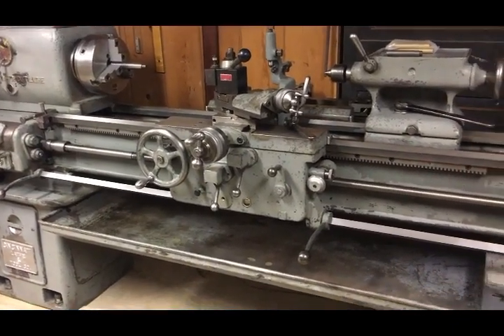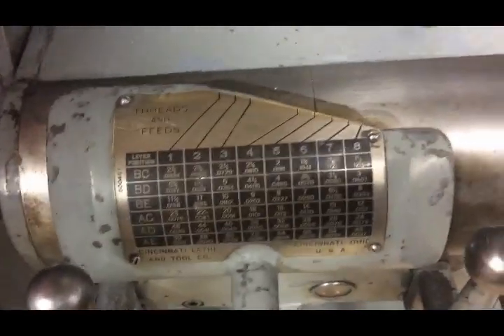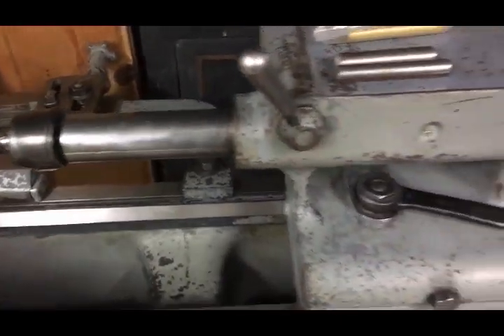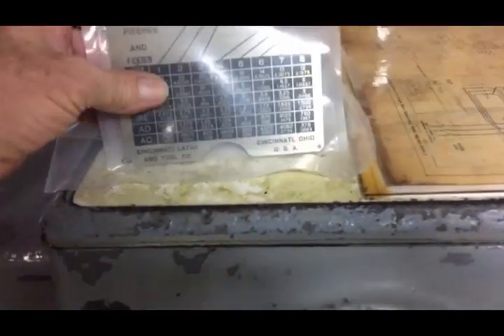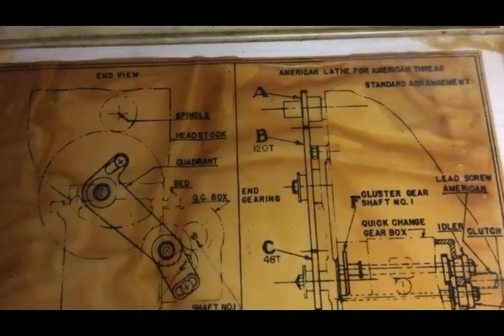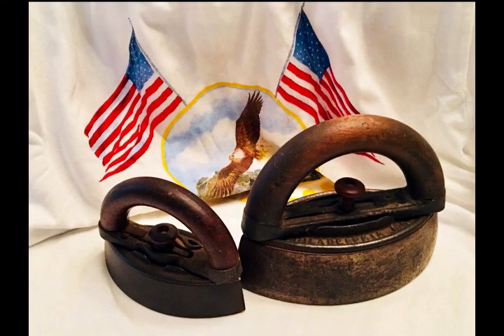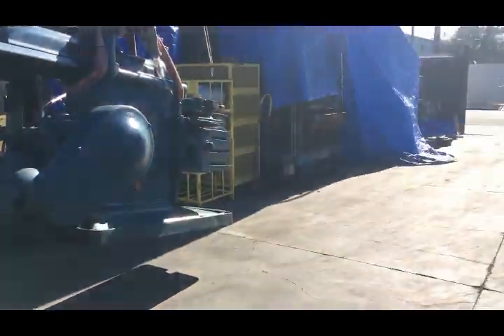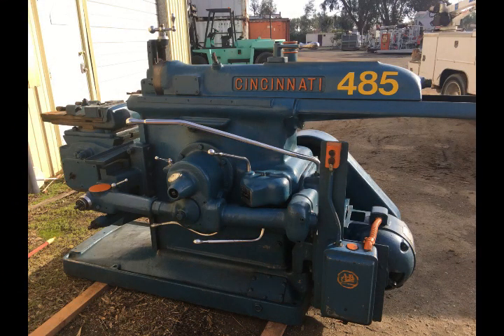Adding A Couple Cincinnati's to the shop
Cincinnati Tray-Top  15 x 54 Lathe     Cincinnati 24 inch Shaper